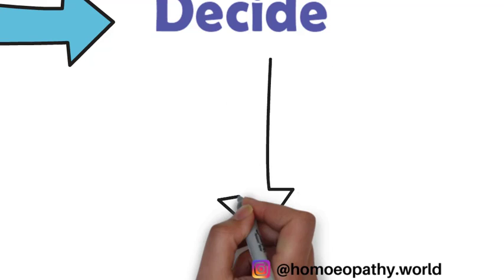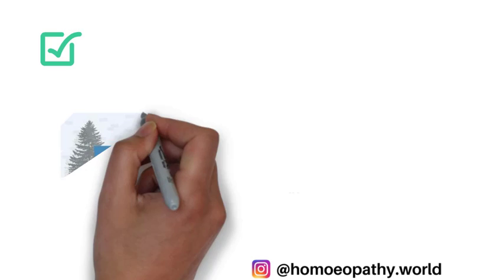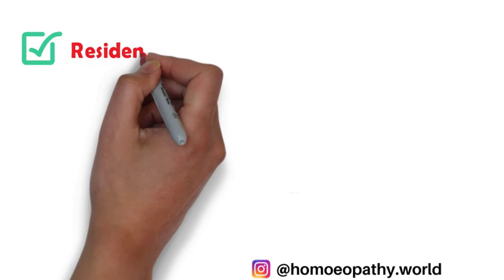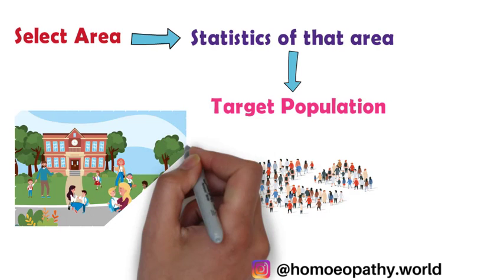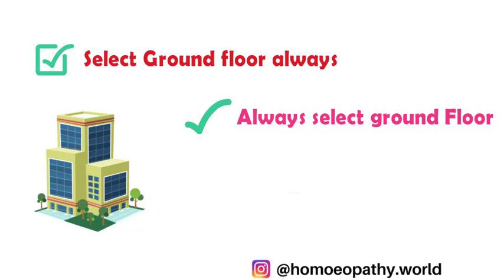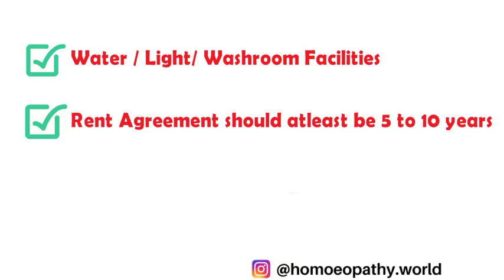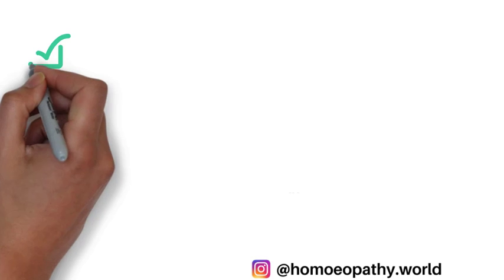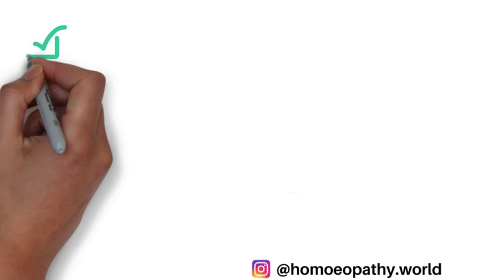HOW TO SELECT BEST LOCATION FOR CLINICAL SETUP | MEDICAL PRACTICE | FIND PERFECT LOCATION FOR CLINIC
How you can select the best location for your clinic and how you can rule out the locations for your clinic and what are the facilities and exterior and interior of a clinic that you should look for while you're selecting your clinical setup.

00:00 INTRO
00.22 TIPS TO SELECT AREA
01:30 SELECTION OF AREA
02:10 TIPS TO RULE OUT AREAS
03:00 EXTERIOR OF CLINIC
03:18 TRANSPORT FACILITIES
05:45 MAIN ROAD SELECTION
07:20 OTHER FACILITIES
08:40 PARKING FACILITIES
10:40 INTERIORS OF CLINIC